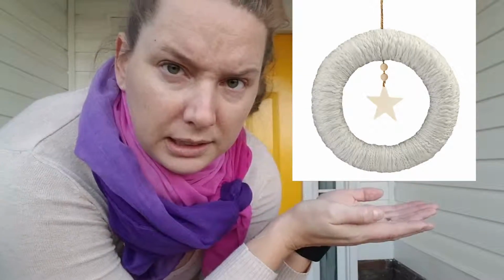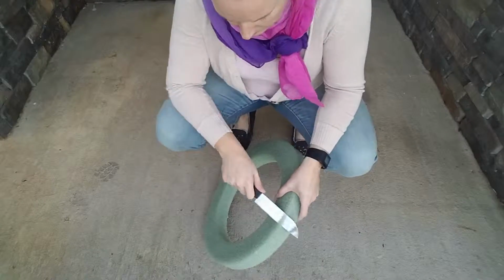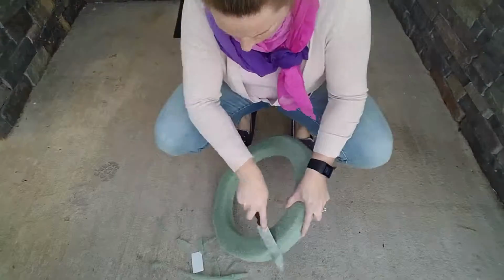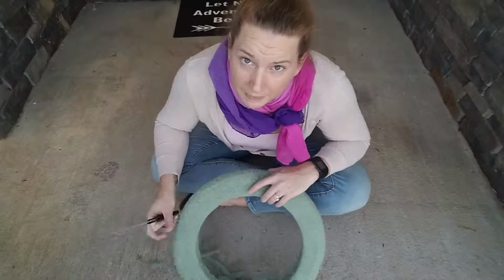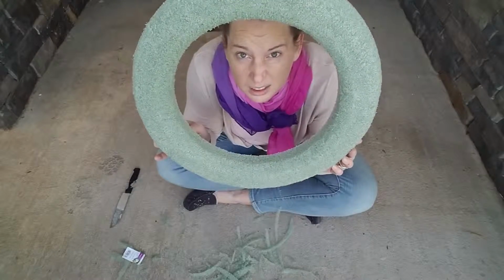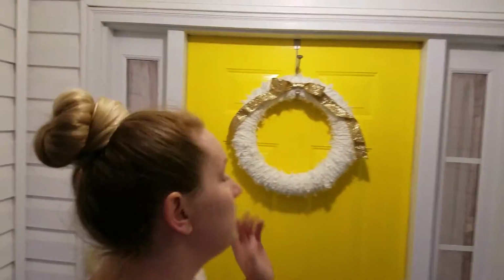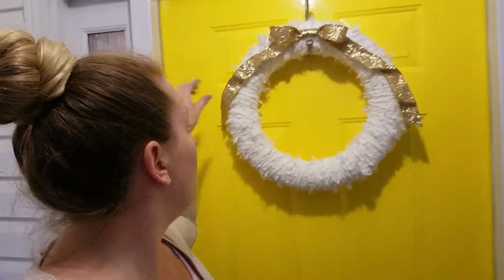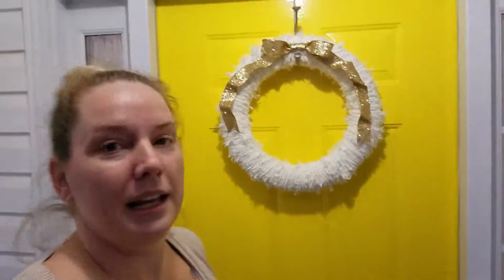DIY Copycat Target Wreath | Vlogmas day 17 | For all winter long!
I found a wreath at Target that I really liked, but I didn't want to pay 20 bucks for it, so I decided to make my own and I like it even better!

What's more is that I can actually use it all winter long instead of just for Christmas time!

Welcome to Bethany Does the Things.
This is my vlog about me and my family and the things that I do.
I am a graduate student, Wife, and mother of three children and I like to do things and share them.
Equipment I use:

-Wondershare Filmora
-Cowboy Studio Light Kit
-Octogon Soft Box